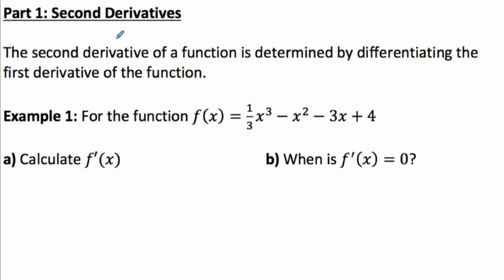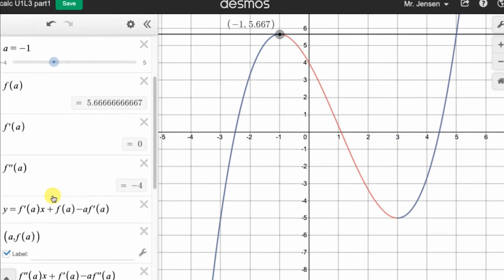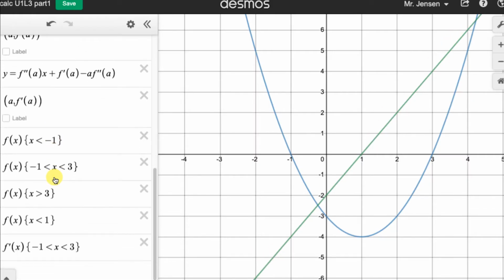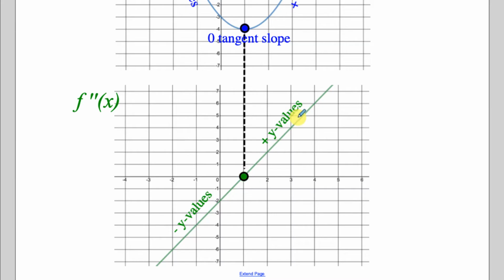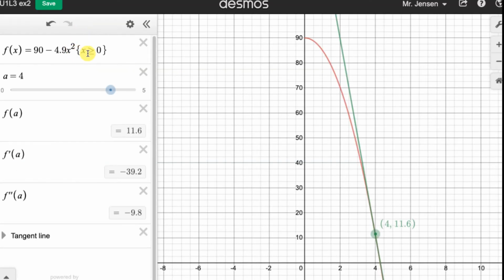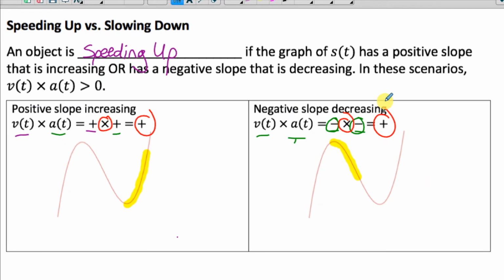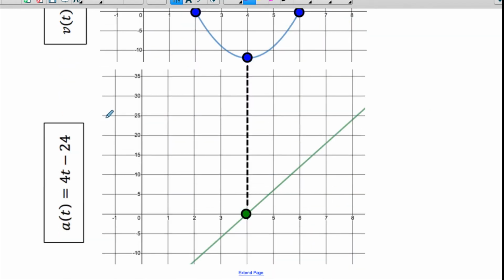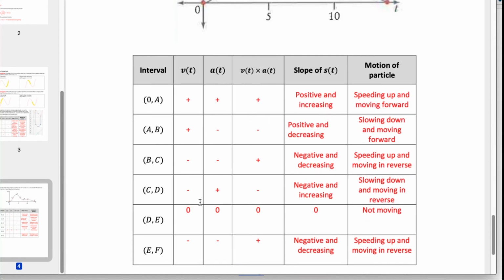2.3 Displacement, Velocity, & Acceleration (full lesson) | Calculus MCV4U | jensenmath.ca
Learn about the connection between a function, it's first derivative, and its second derivative. Applications include displacement, velocity, and acceleration. for a copy of the lesson and practice questions.